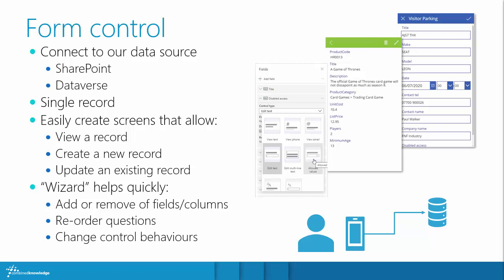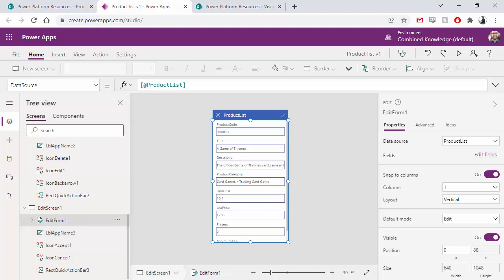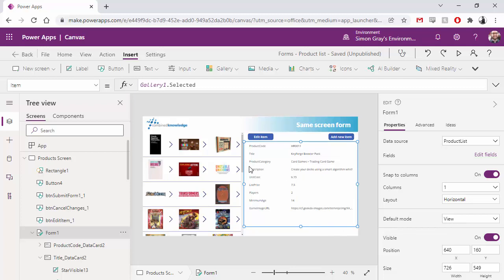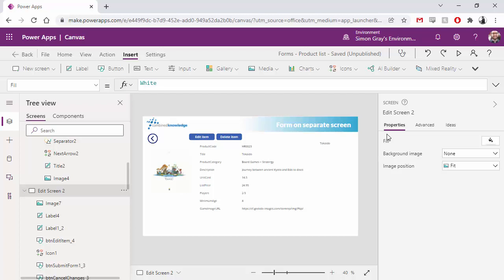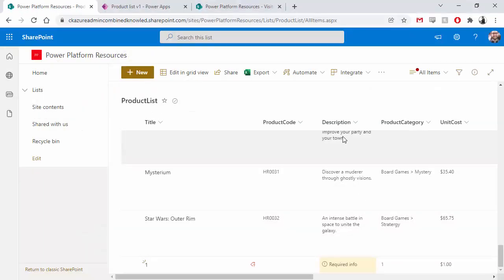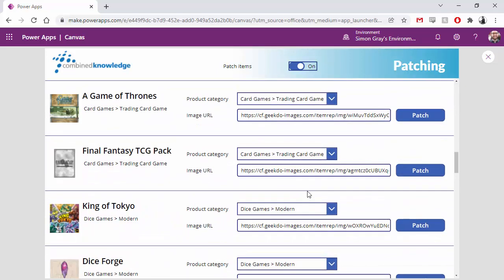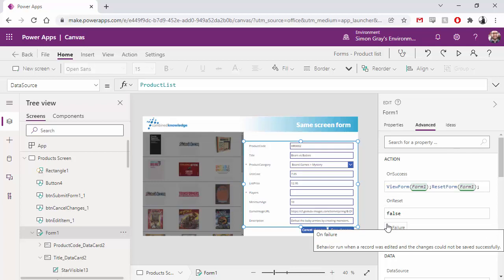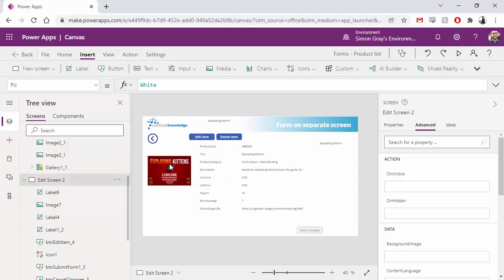Are your apps in good “form”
The form control in Power Apps is one of the most essential but diverse controls you will encounter. Understanding it fully will help you to simplify your apps and make them more user focused. Join us on a deep-dive of this control.